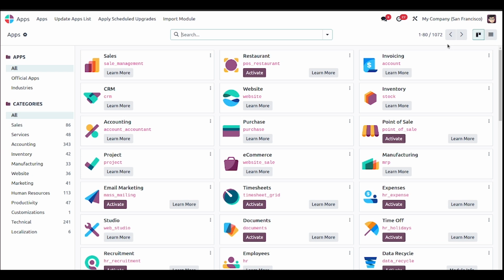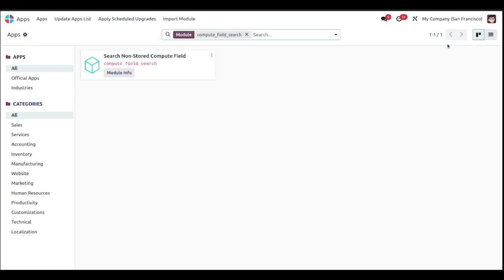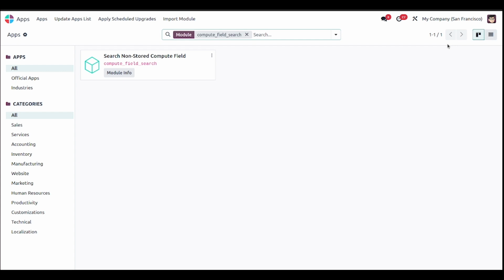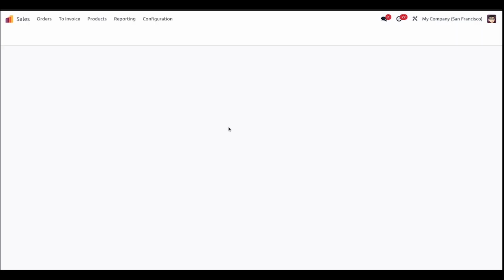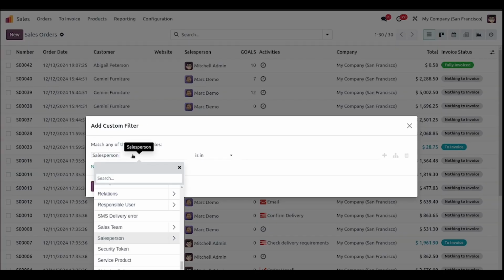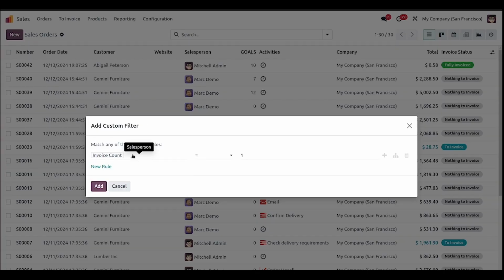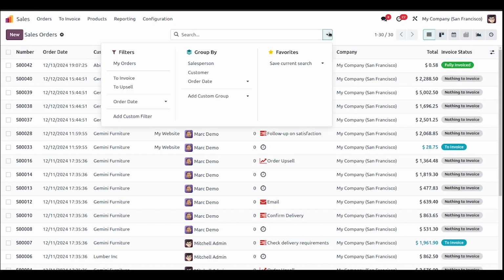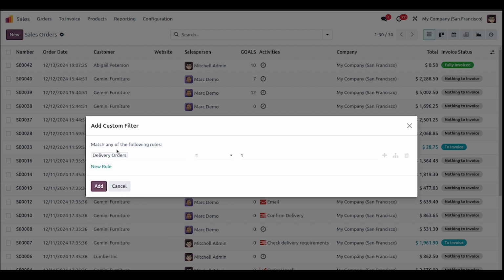Effortless Field Search with Odoo's Search Compute Fields | Enhanced Filtering | Silent Infotech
In this video, we introduce the 'Search Compute Fields' module in Odoo, which makes non-stored computed fields searchable without manual effort. Learn how to install the module and see real examples of searching delivery and invoice counts efficiently. Improve usability by automating the search for computed fields. Watch the demo to see how it works!